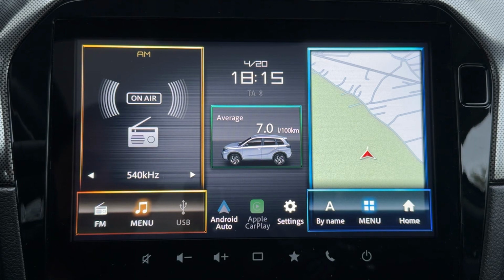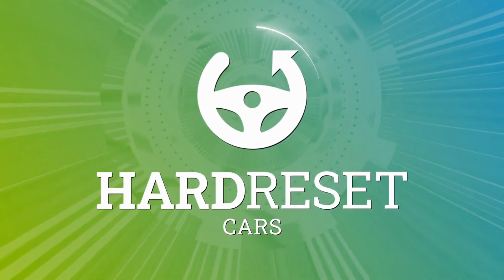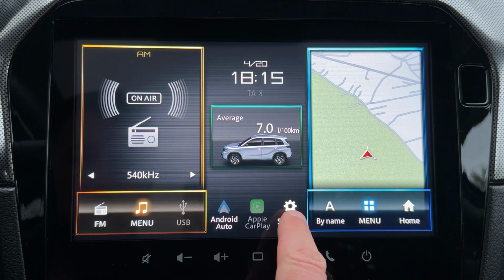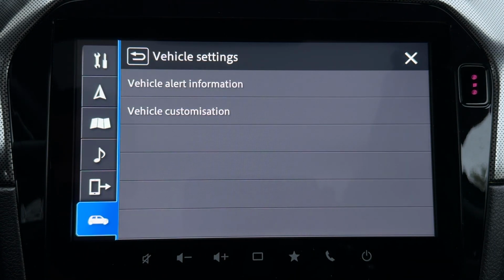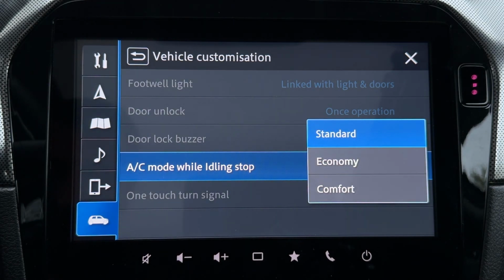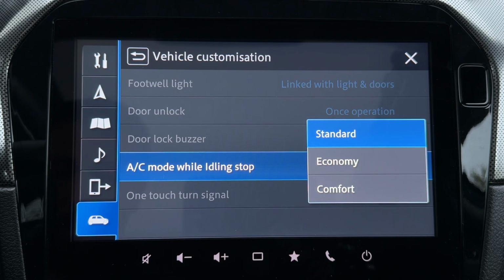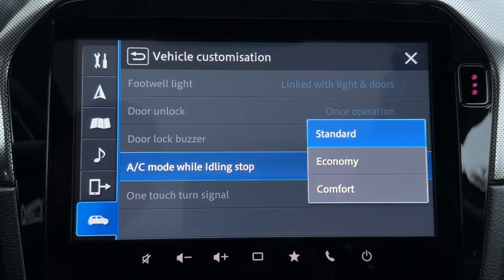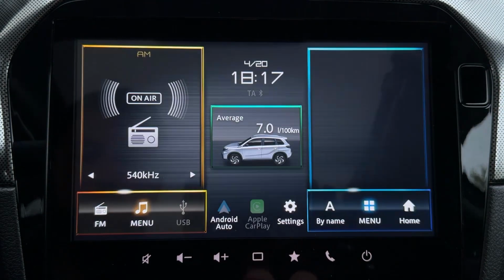Suzuki Vitara – How to Change AC Mode While Idling Stop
This video shows how to change the AC mode while idling stop on a Suzuki Vitara. You will learn how to open the home Settings, navigate to Vehicle → Vehicle customization, find the "AC mode while idling stop" option and pick Standard, Economy or Comfort. The video explains what each mode does for the air conditioning compressor, cabin cooling and fuel saving so you can choose the best setting for your driving conditions and climate.

How to change AC mode while idling stop on Suzuki Vitara?
How to set AC mode for idling stop on Suzuki Vitara?
How to choose Standard, Economy or Comfort AC mode on Suzuki Vitara?

0:00 Intro – what we will change and why
0:10 Open the home screen and select Settings
0:25 Tap the Vehicle icon in Settings
0:35 Enter Vehicle customization
0:45 Find "AC mode while idling stop" in the list
0:55 Explanation of Standard, Economy and Comfort modes
1:20 Select your preferred AC mode and save
1:35 Outro and final tips